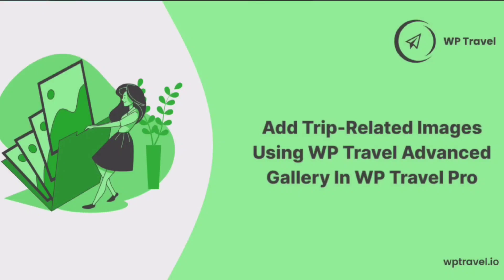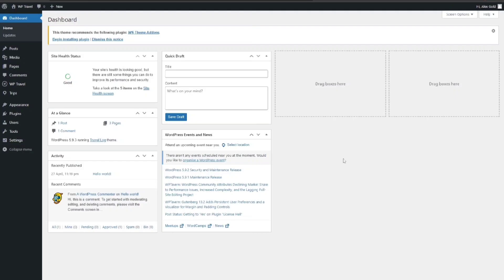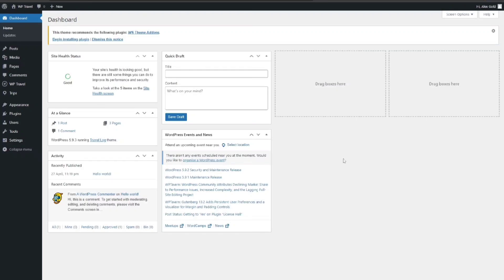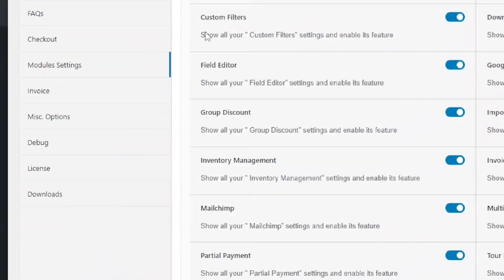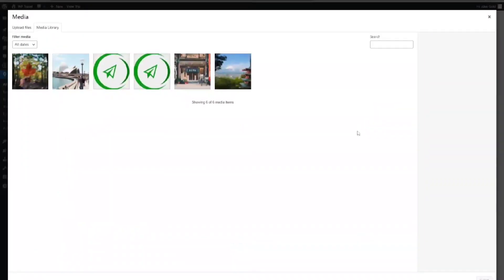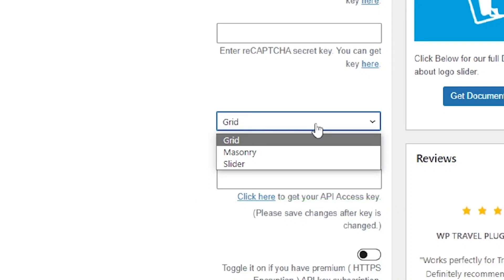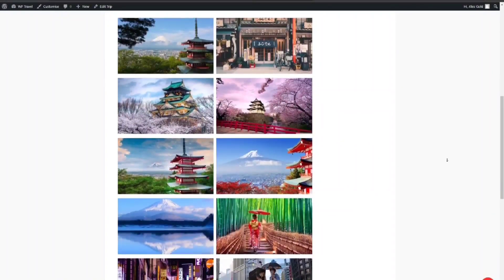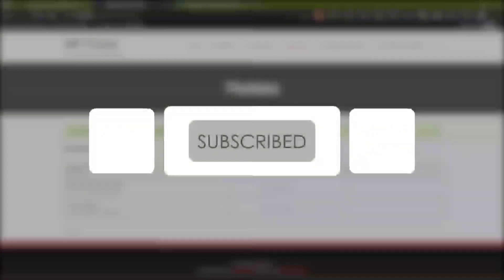How to add trip-related image using WP Travel Advanced Gallery in WP Travel Pro?WP Travel Tutorial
WP Travel Advanced Gallery is an exciting module included in the WP Travel Pro plugin which gives the functionality to add more informative gallery items including the audio, video ( from the URL as well ), and images.

For more information regarding  WP Travel Advanced Gallery in WP Travel Pro, please once refer below-given link: